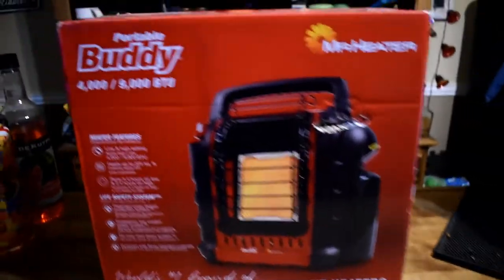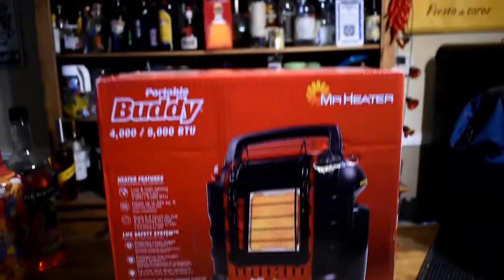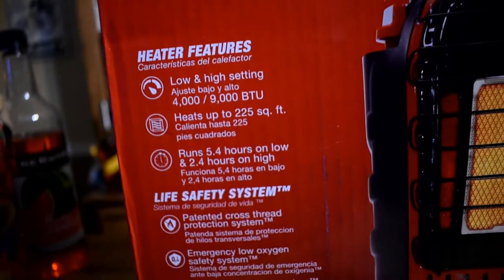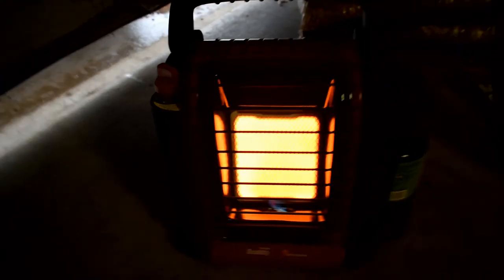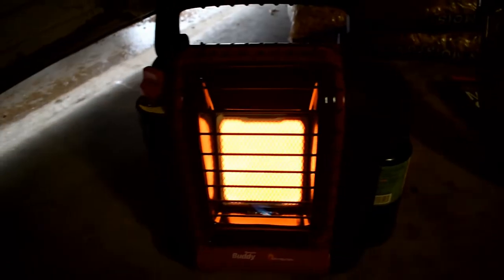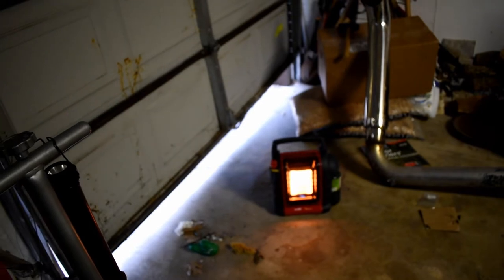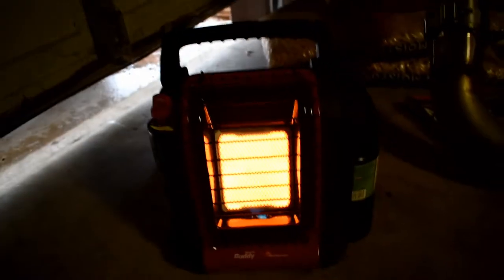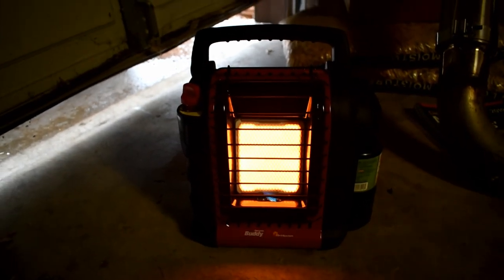Mr. Heater Portable Buddy Unboxing and Startup (will it heat up a garage?)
The portable buddy a mini heater designed to heat up tents, bedrooms and small splaces..but will it heat up my garage?